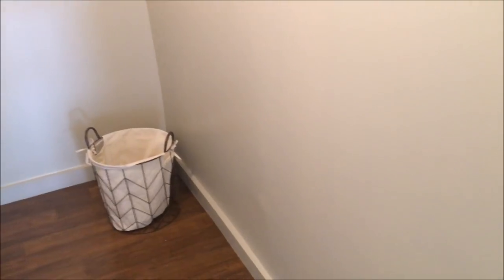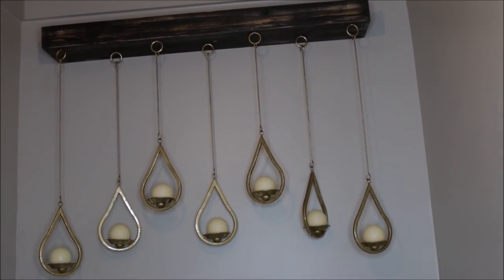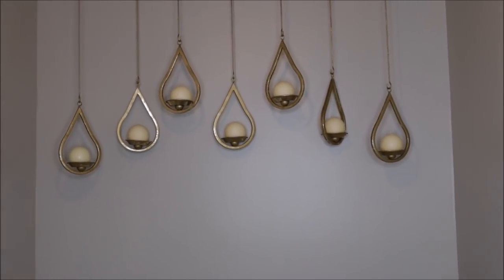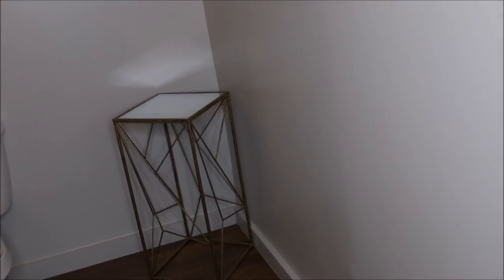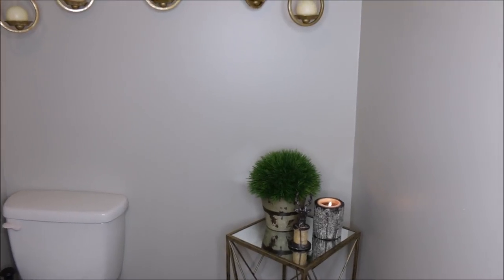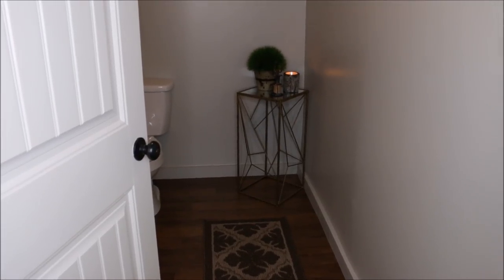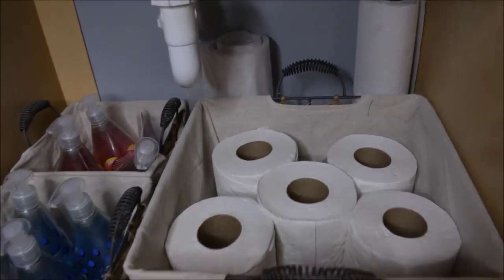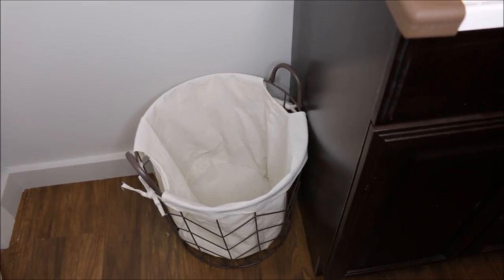Decorating and Organizing Small Bathroom Spaces: Tips, Tricks and Ideas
In the video I will share how I decorated a super small bathroom in our new studio! It can be easily applied to any home or business. Cheers!

❤️ SILVER PIPE & DRAPE HARDWARE (seen in video):
LL4L MAILING ADDRESS:
225 South Spurr Street
Florence, AL 35630

Melanie